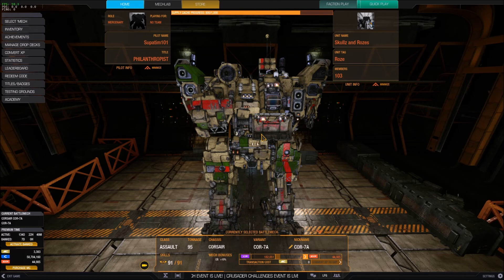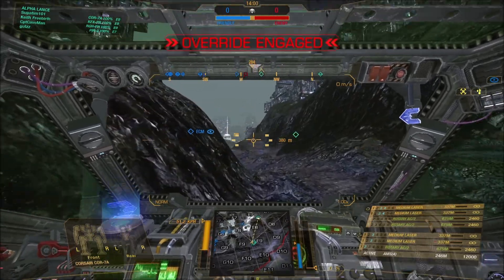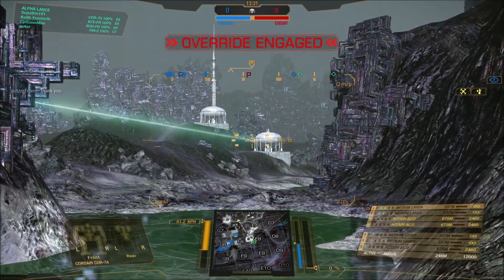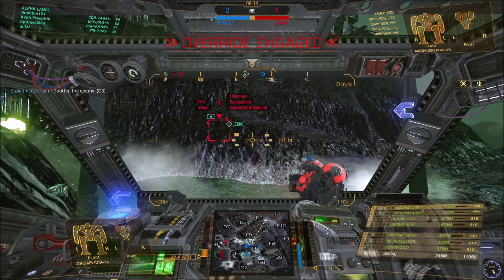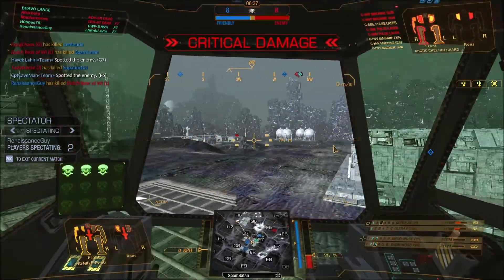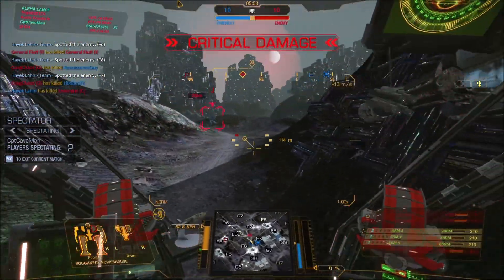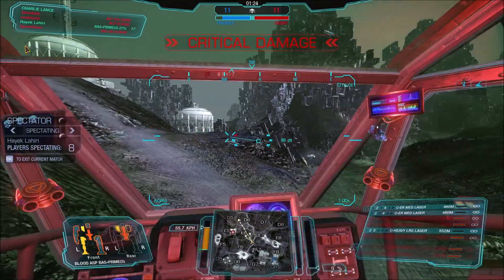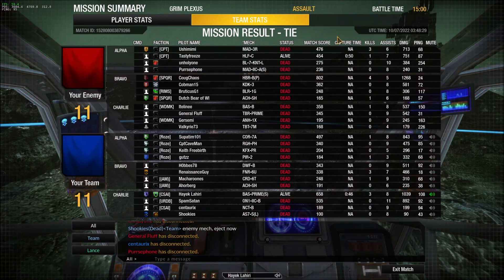Corsair 7A - Gameplay Highlight - Mechwarrior Online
I really like this mech.

This is the "meta" COR 7A with 4 AMS + 3RAC2s + 4MLs.
(thumbnail says 3 RAC5, that is incorrect)

I wanted to revisit my Corsair build to show you all what I did with the updated skill tree. It's also a fun and unusual game.

00:00 Intro
00:23 Build Review
00:40 Skill Tree
02:34 Gameplay